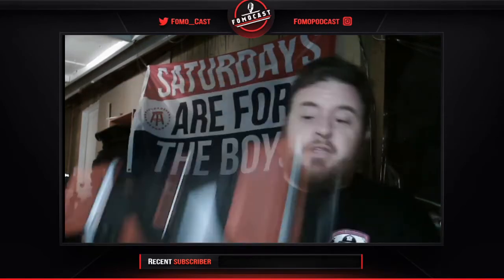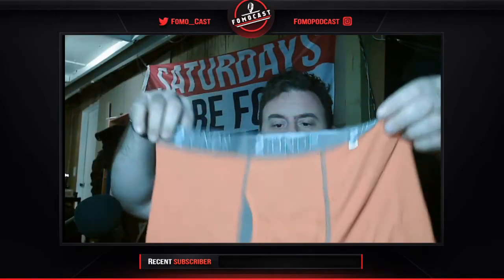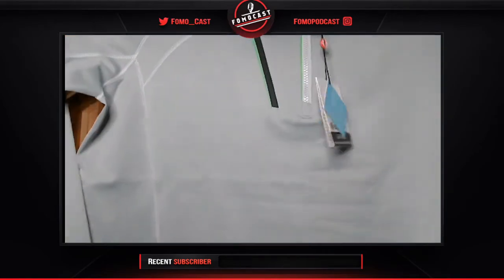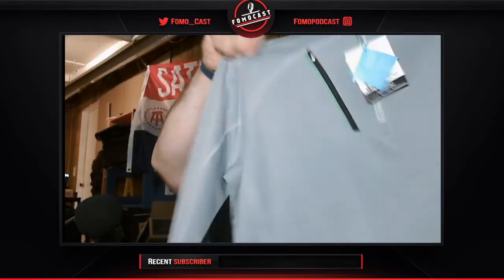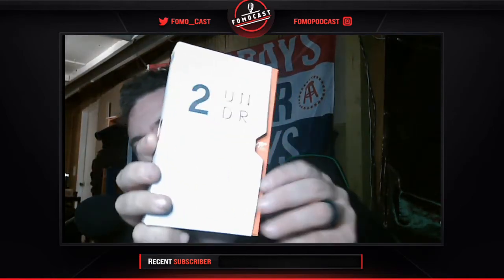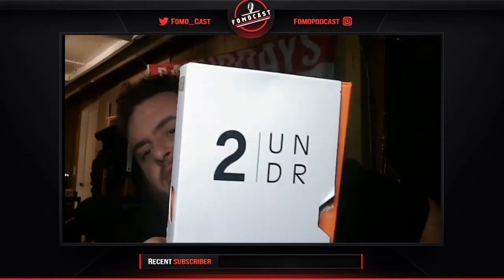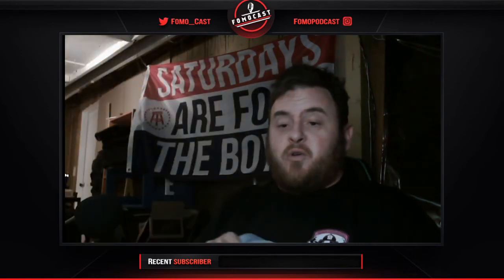Short Par 4 November 2020 Unboxing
Chris unboxes the November box of Short Par 4!